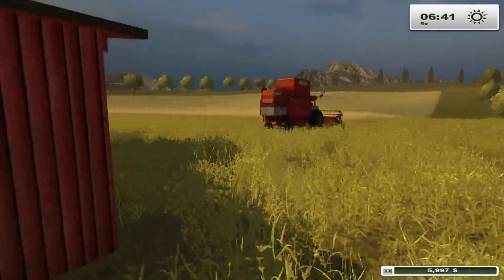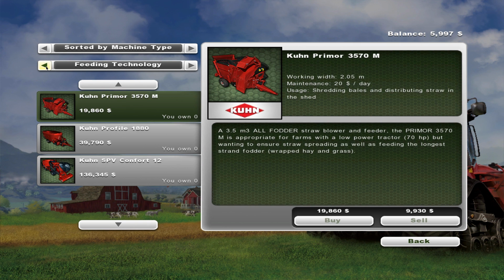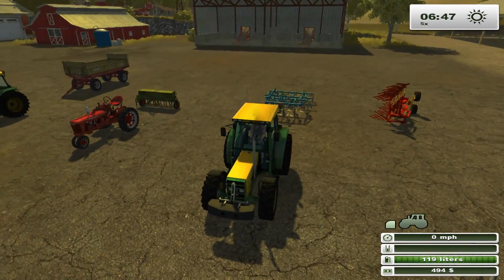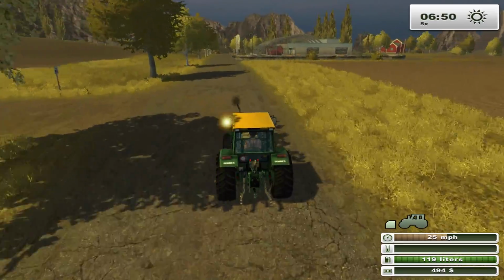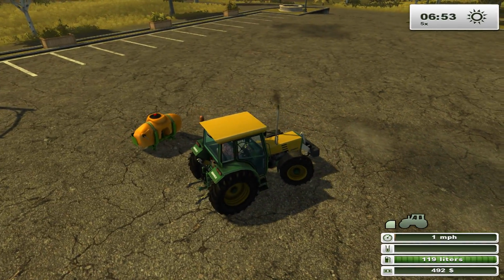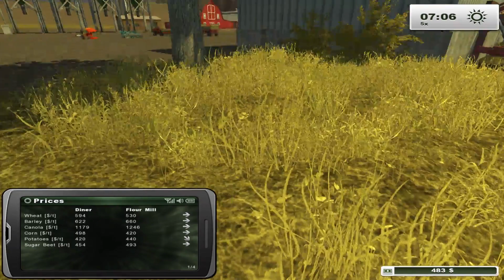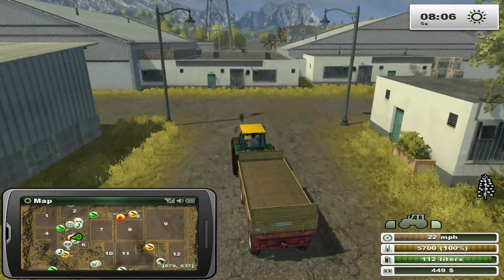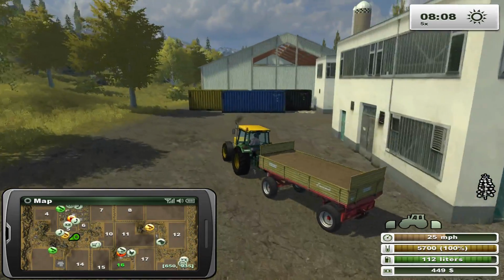On the PHarm - Episode 1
In our first episode I show how navigationally challenged I am with trying to find a sell point, only to discover I didn't really need one.  Expect heavy scenes of Derp...

Working on the Westbridge Hills map we aim to establish our new farm and explore some of your favourite mods in PHadd style.

Farming Simulator 2013 is made by Giants and the website is on this